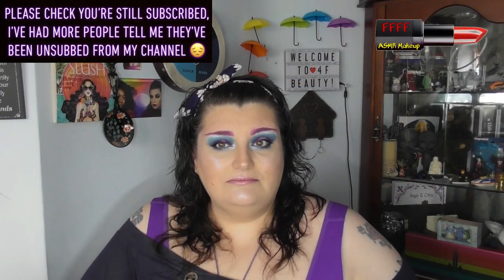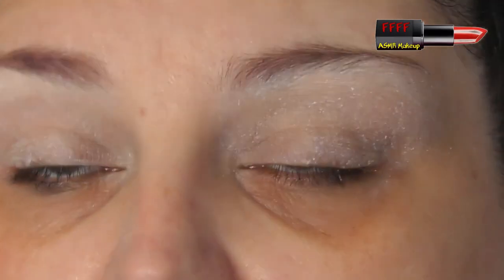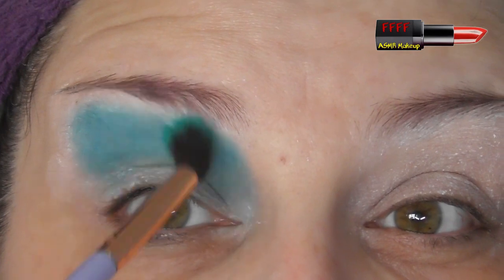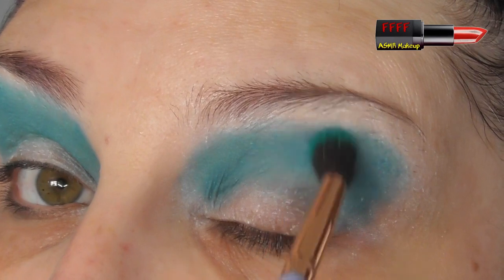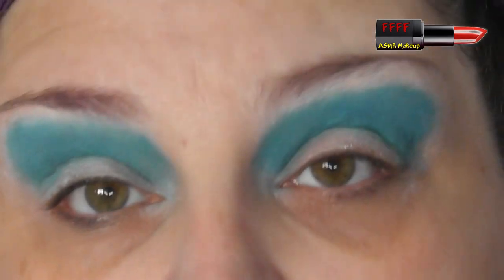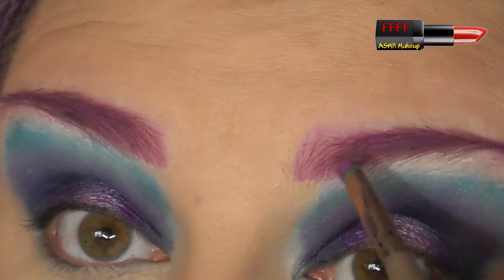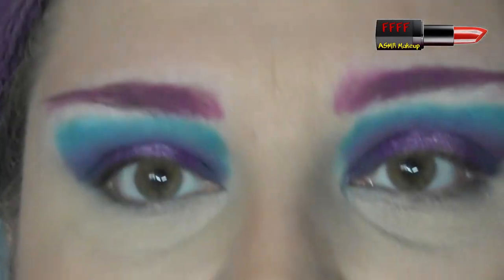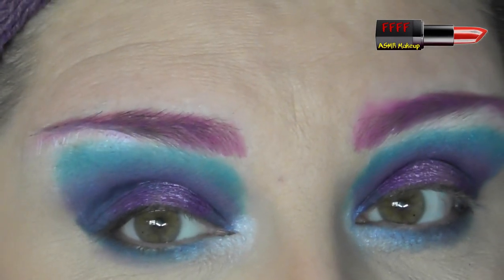Low Buy 2019, Episode 22 | Revolution Tammi 2 Palette | Tropical Carnival | ASMR Makeup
The first Revolution x Tammi palette didn't call to me, but her second one certainly has!  Beautiful bright colours and great pigmentation.  I hope you'll enjoy this tutorial!